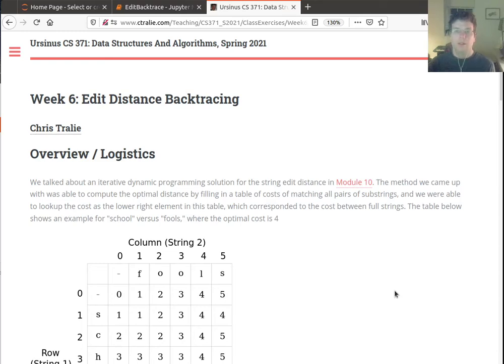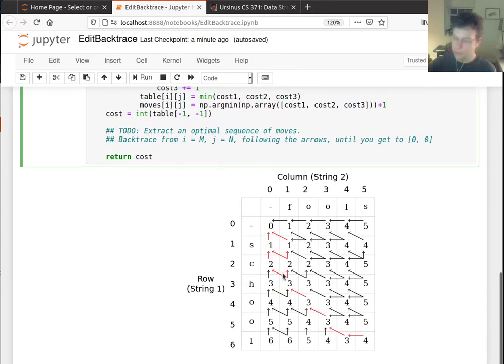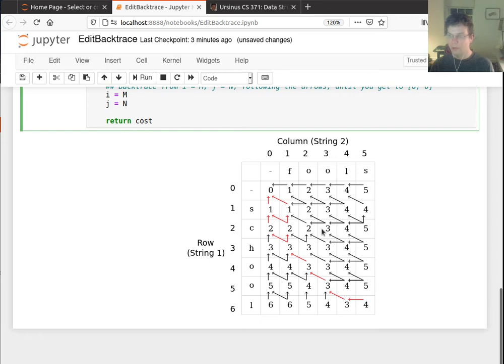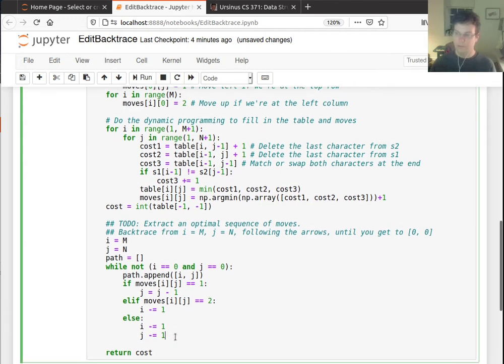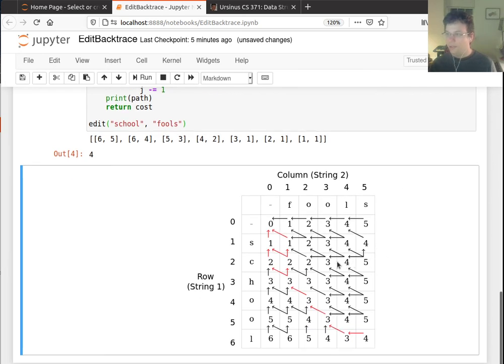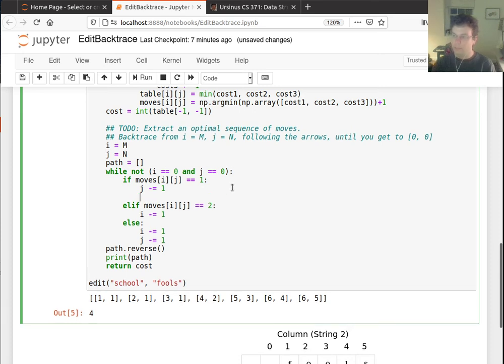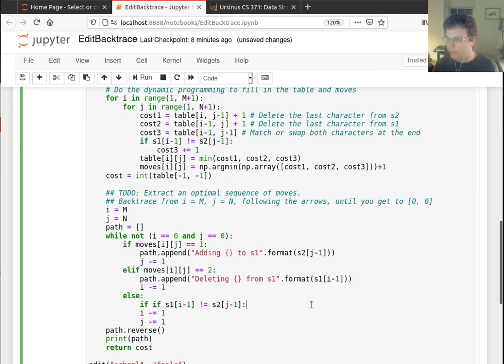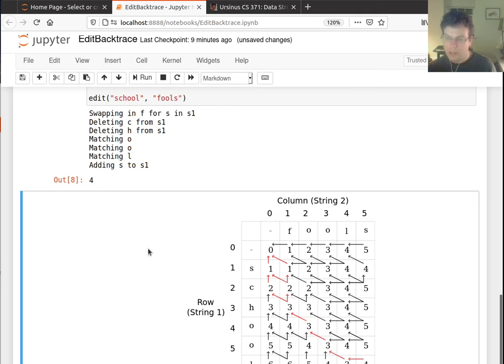CS 371 Module 11: Edit Distance Backtracing Breaking Ties